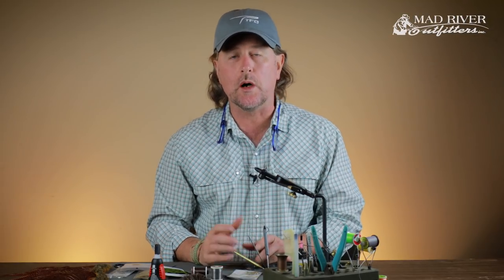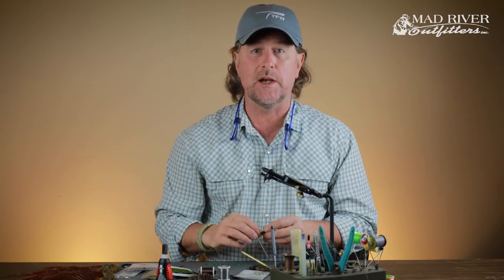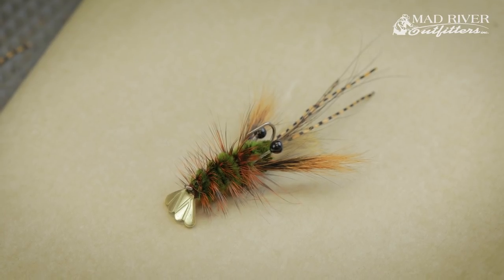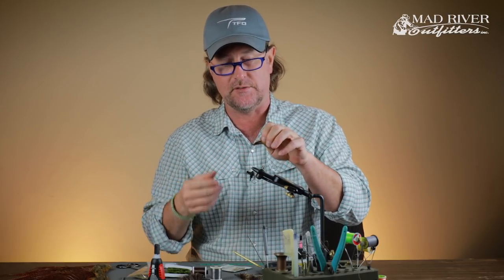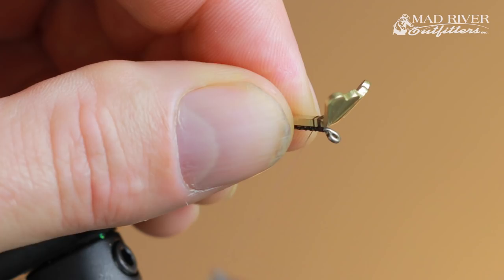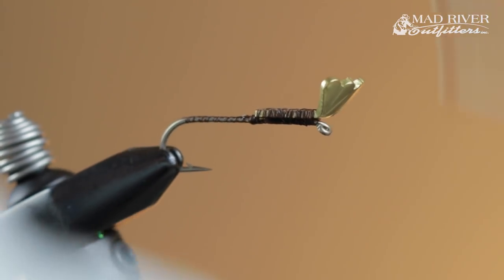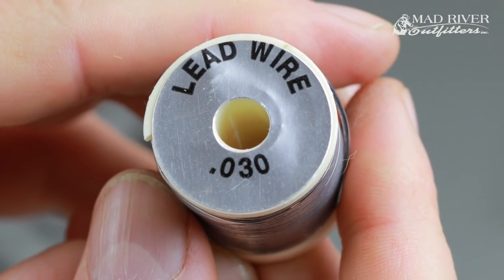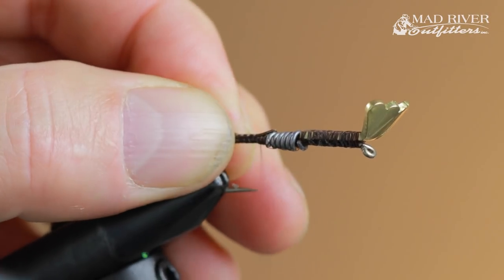MCCABE'S PLUS: Fly Tying Tutorial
In this fly tying tutorial, Brian Flechsig at Mad River Outfitters puts his own twist on an epic pattern originally tied by George McCabe in North East Ohio. The McCabe's Plus is an excellent crayfish pattern that is sure to catch plenty of feeding carp.